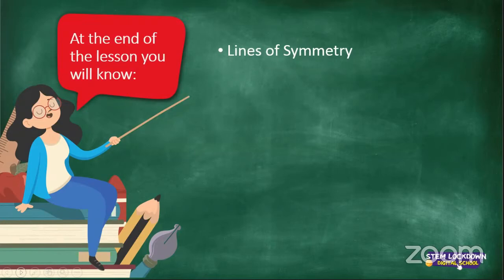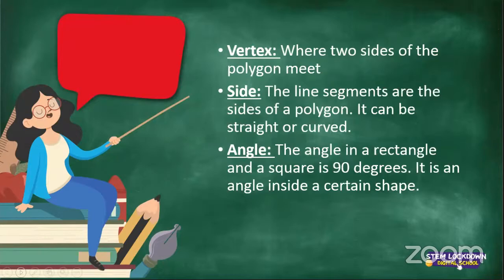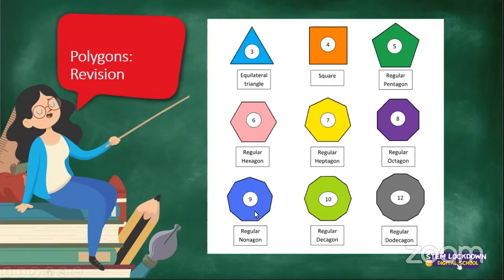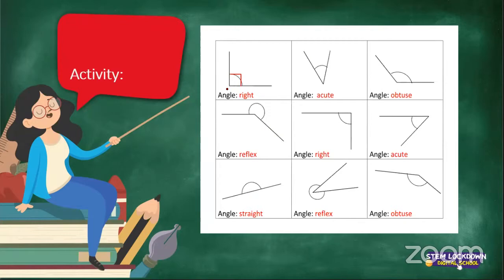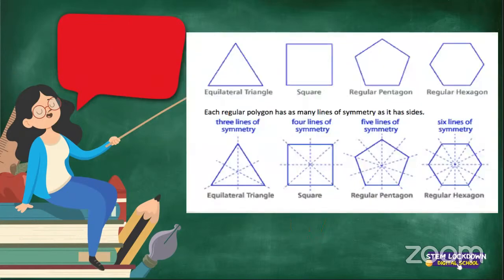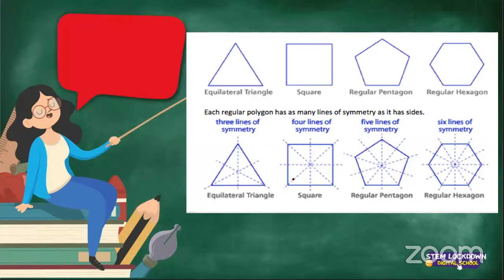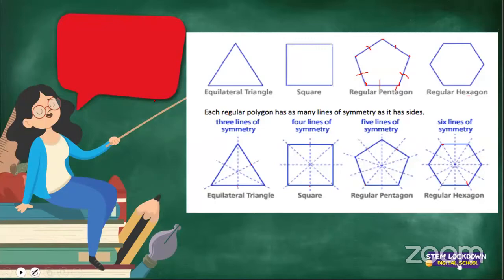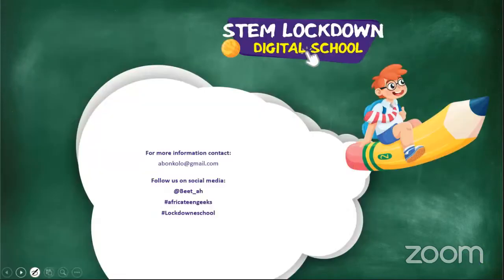Grade 6 Maths 11 May 2020